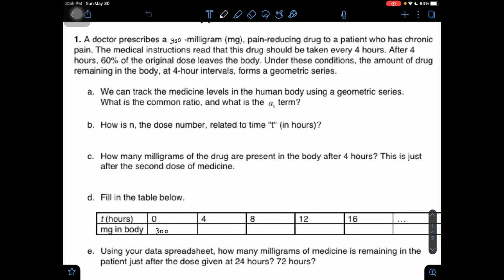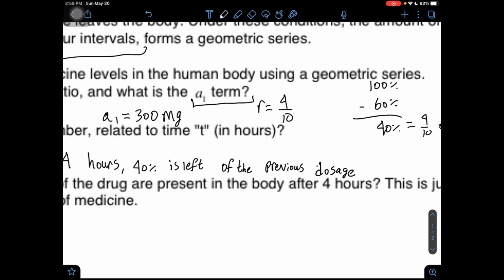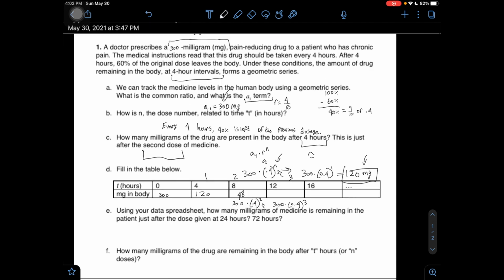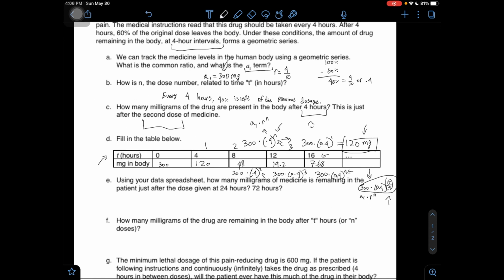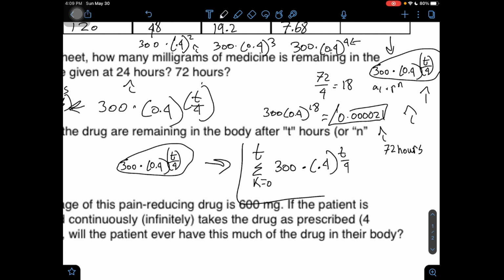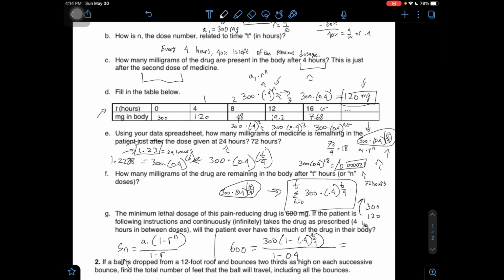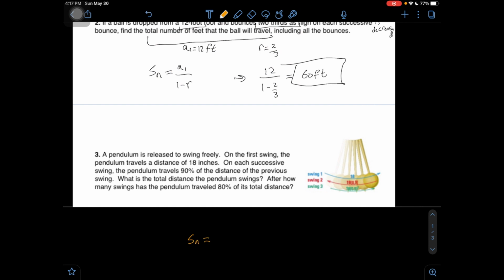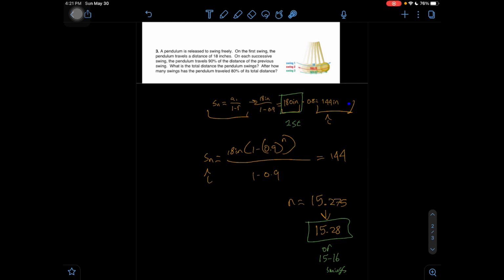Applications of Geometric Series (Induction)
In this video we will go through several different practice problems dealing with the applications of geometric series also known as induction.

Please share with your colleagues!